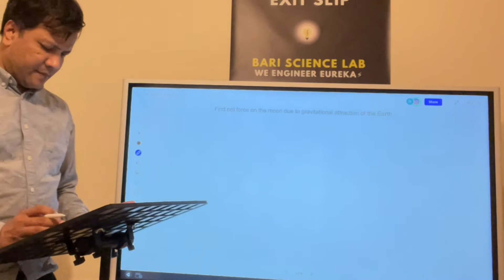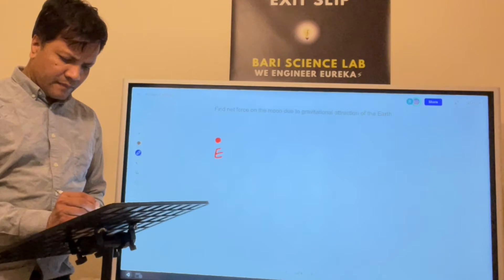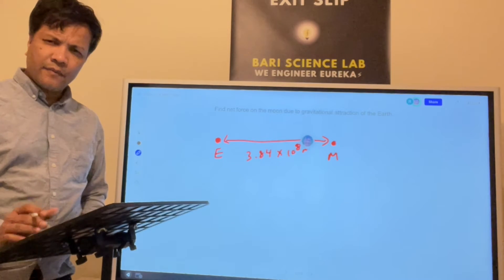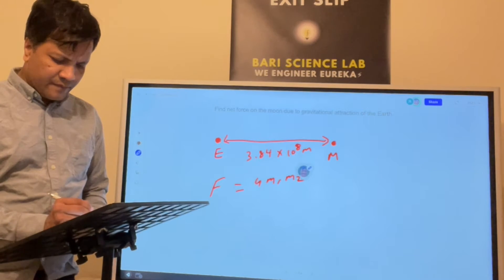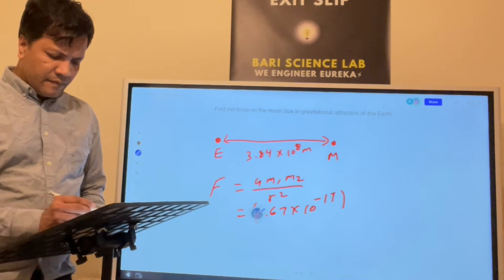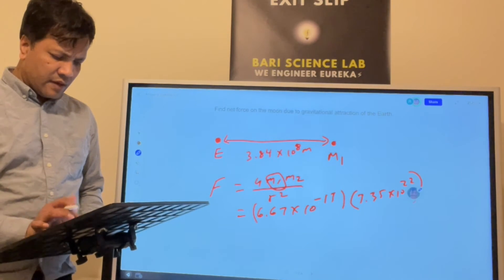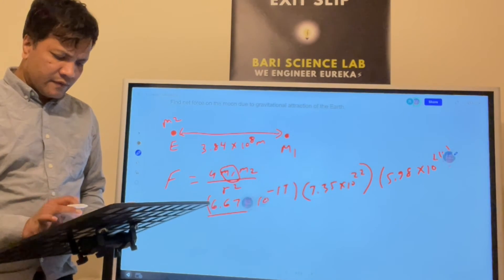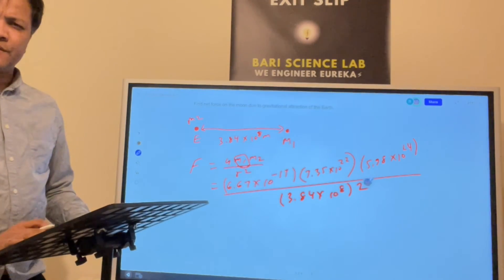Centripetal Force on Moon due to Earth